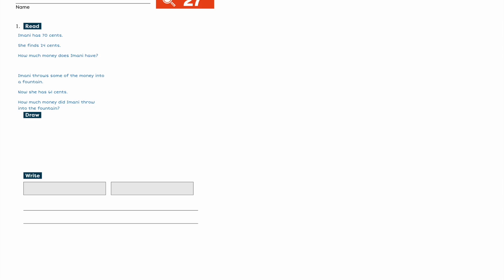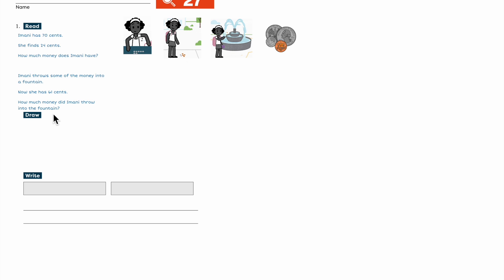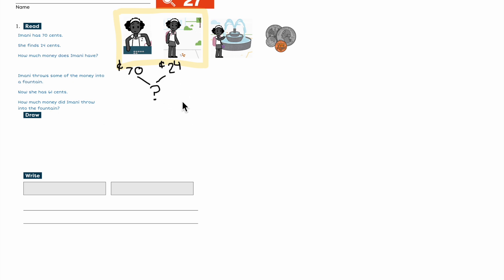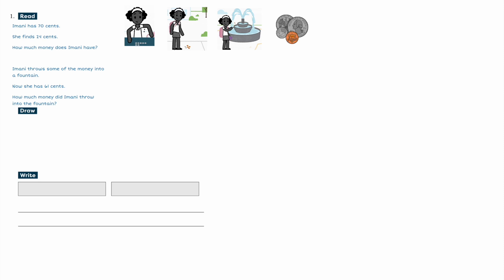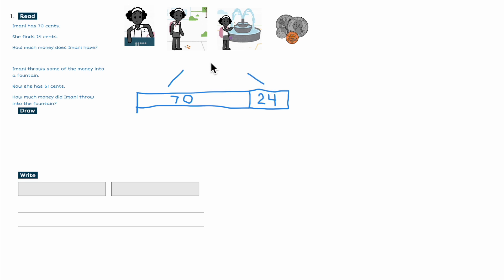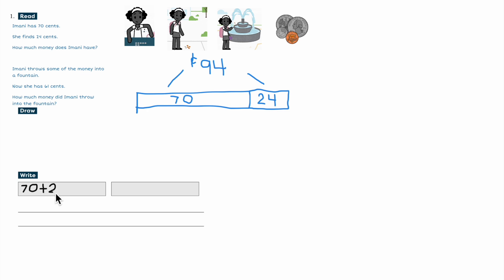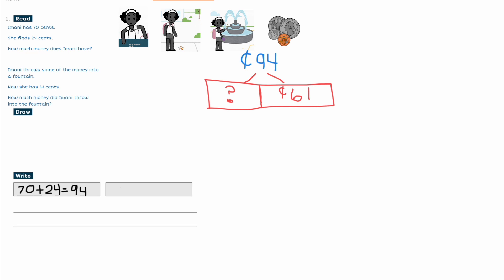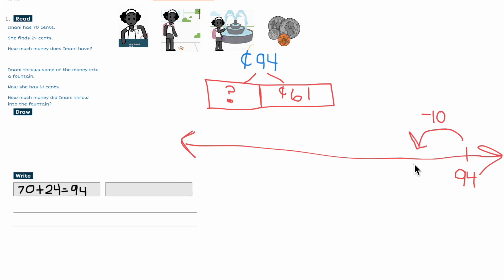Module 2 Lesson 27_Learn Imani (Grade 2)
Imani has 70 cents. She finds 24 cents.
How much money does Imani have?

Imani throws some of the money into
a fountain. Now she has 61 cents.
How much money did Imani throw into the fountain?